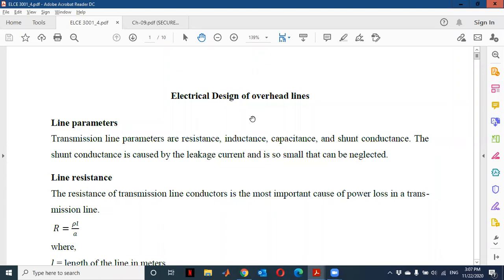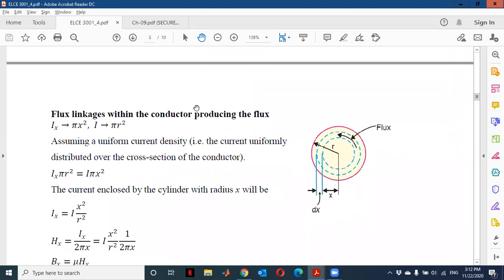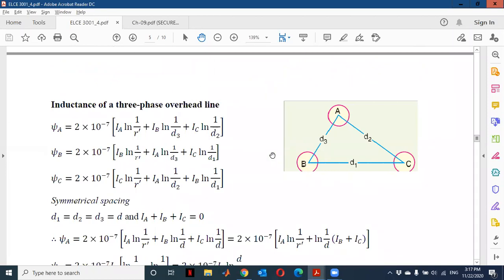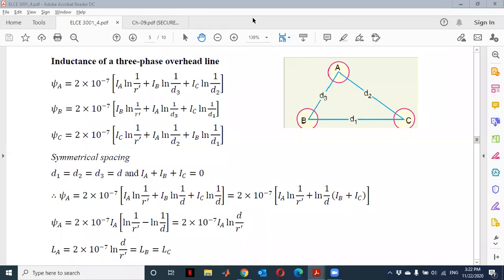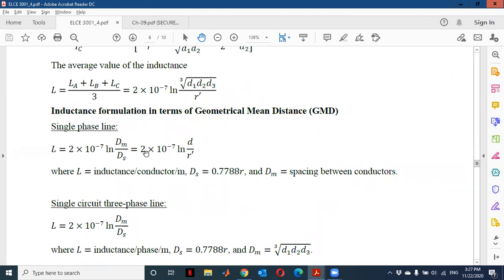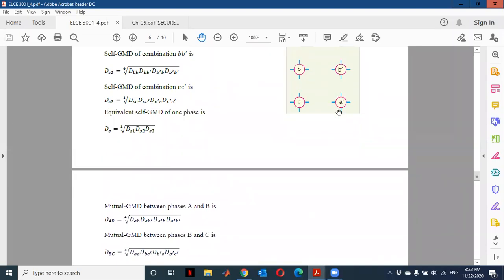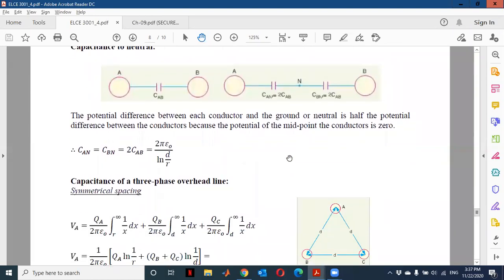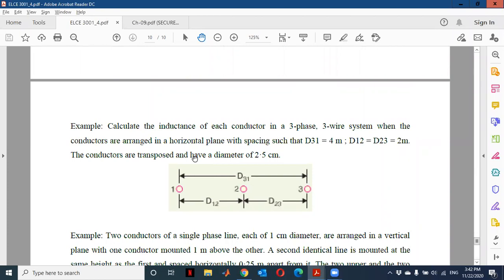Electrical power | Electrical Design of overhead lines